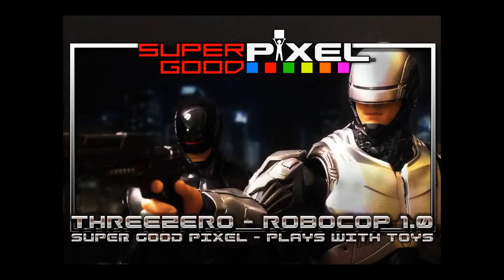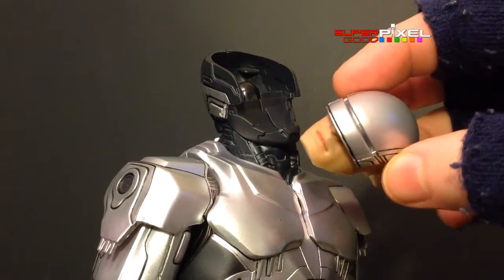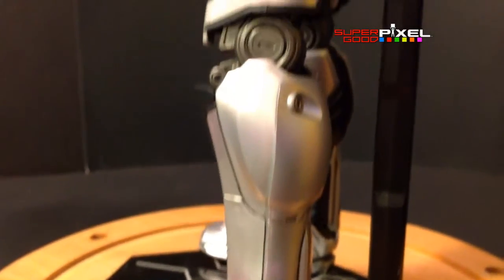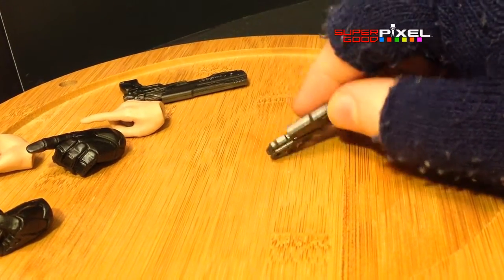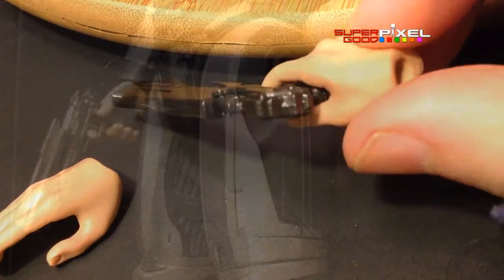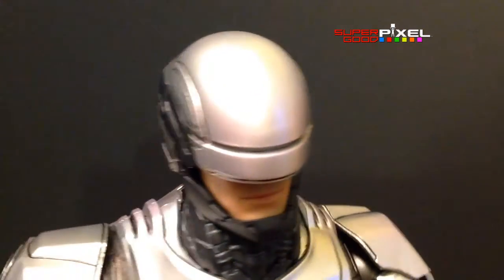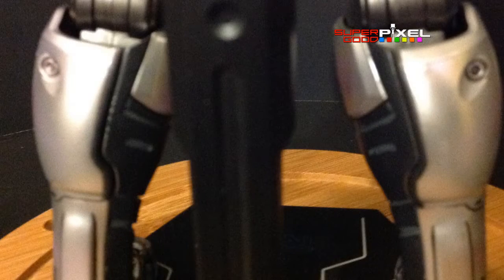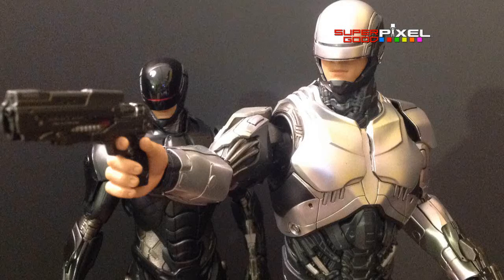Three Zero RoboCop 1.0 (2016) 1/6 Scale Review (Hot Toys Style) Threezero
Our Review of Threezero Robocop from the 2014 movie.